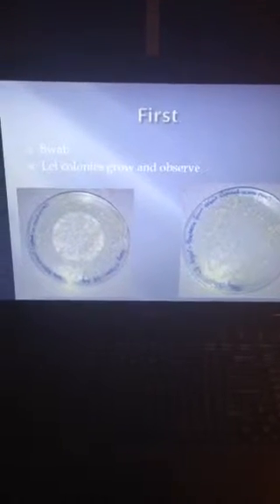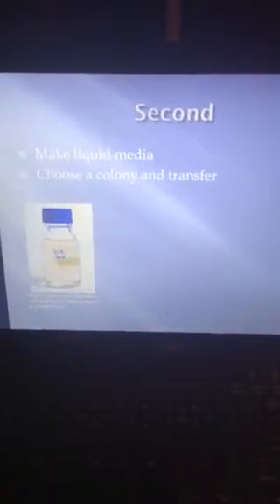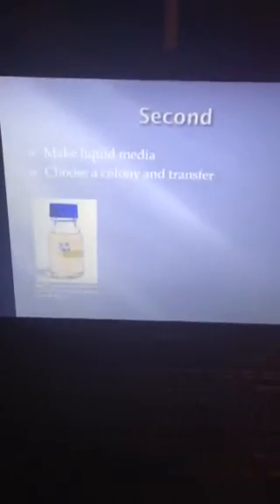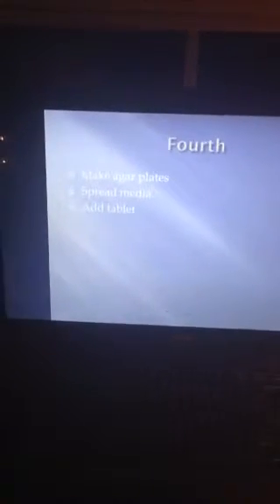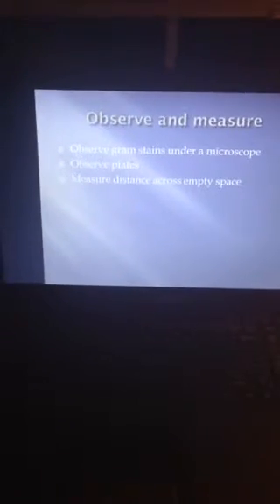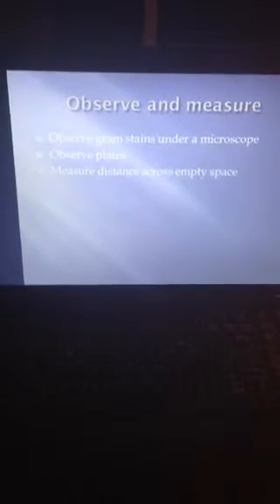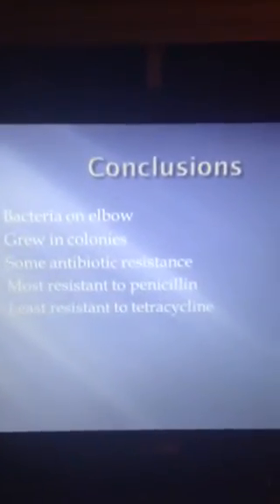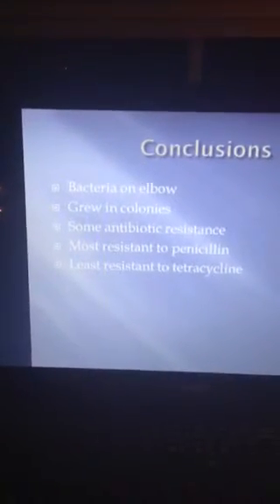Naturally Occuring Antibiotic Resistance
A lab research project for the 2014 student bio expo by Abby Gilham